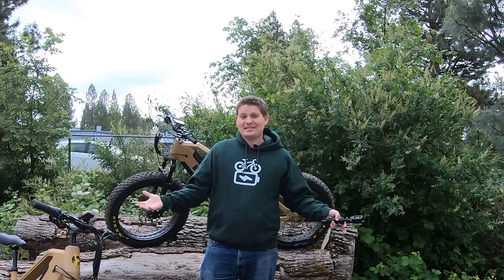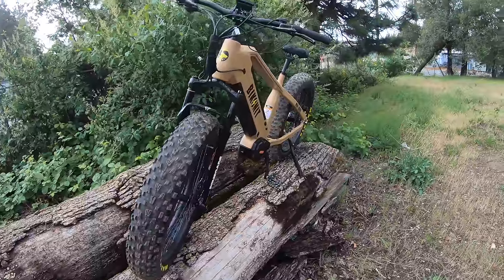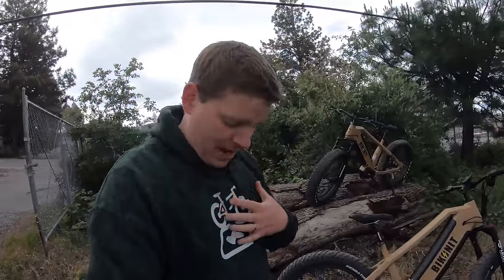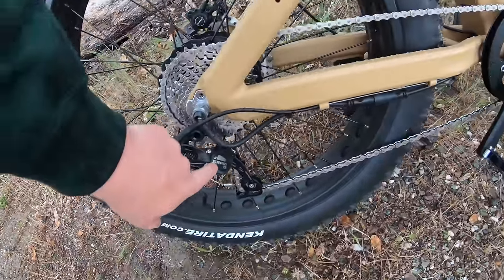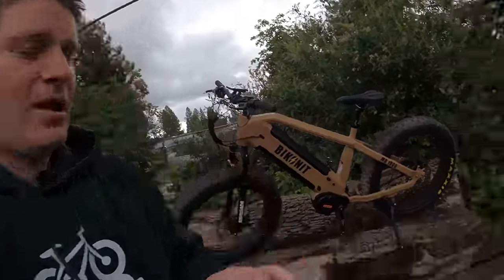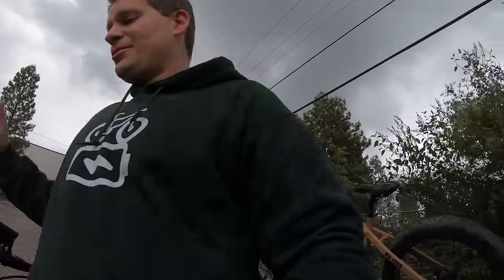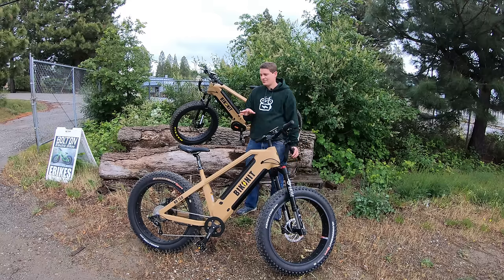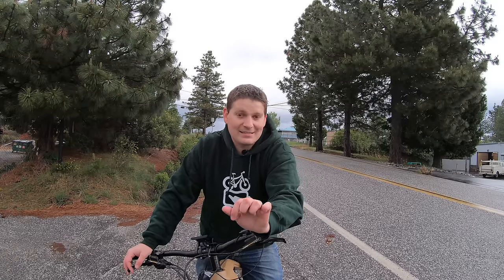I want DUAL BATTERIES with BELT DRIVE on an ELECTRIC BIKE